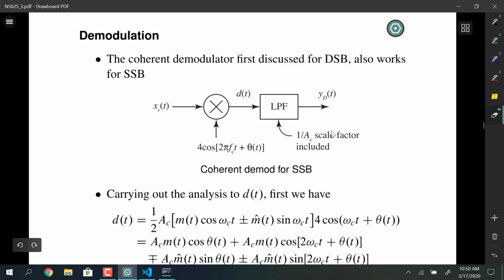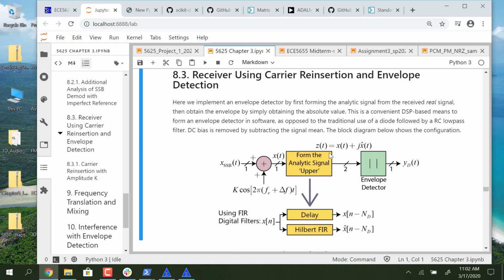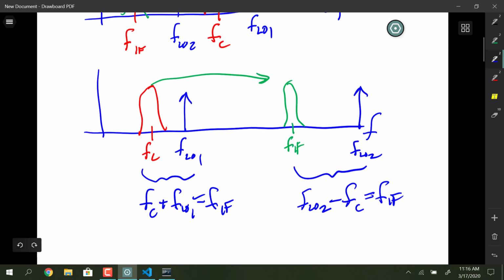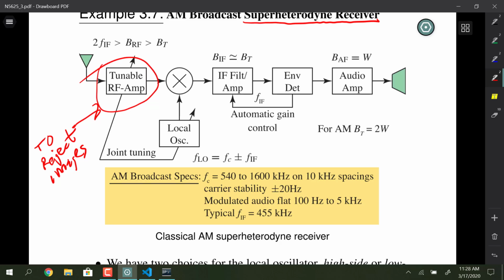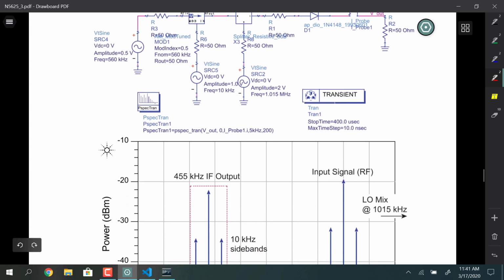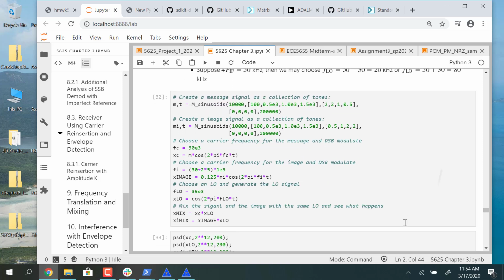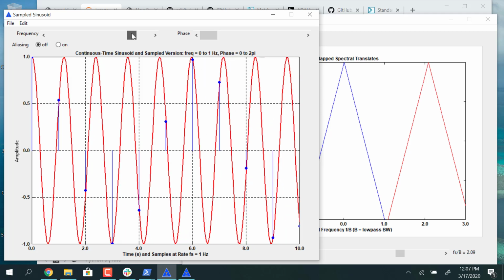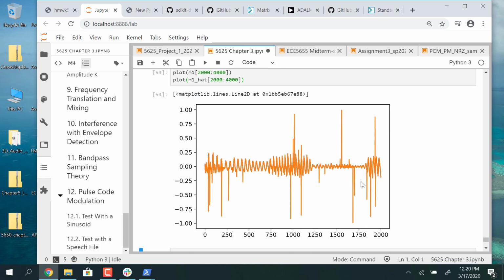Communication Systems 1 Lecture 9a Spring 2020